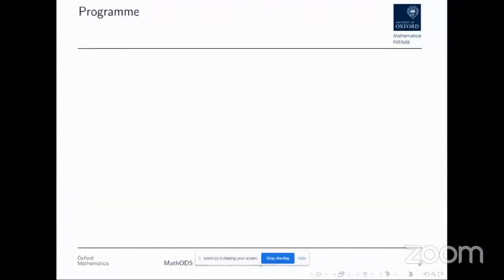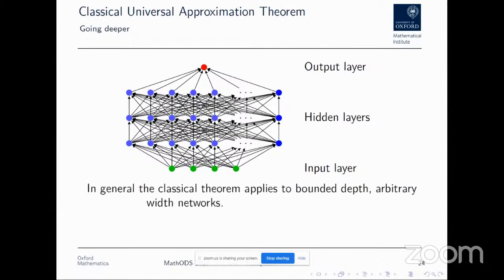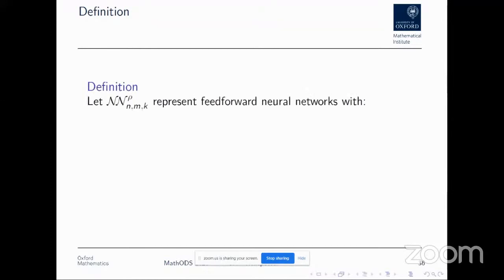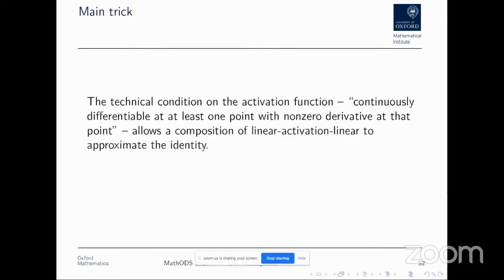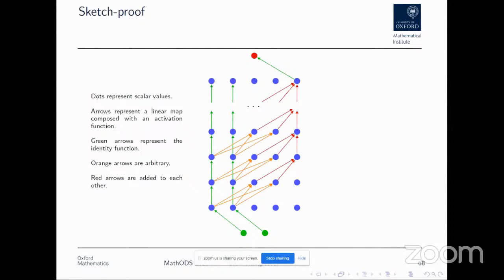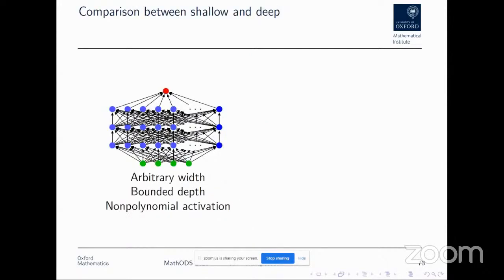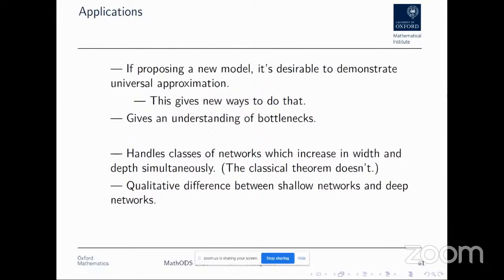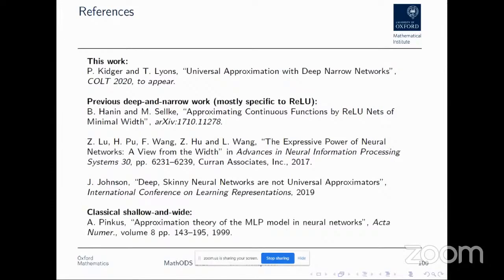Patrick Kidger, Oxford - Universal Approximation - Transposed!